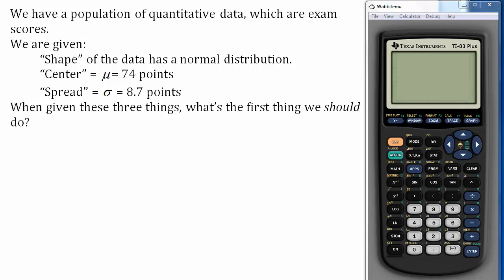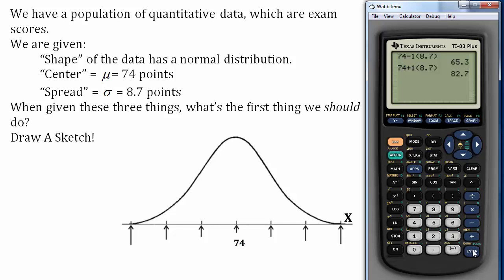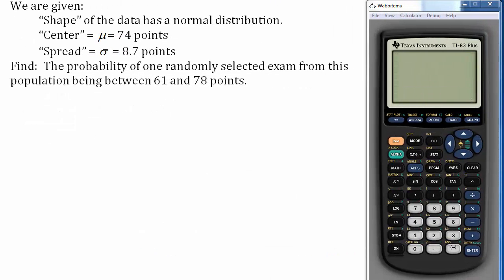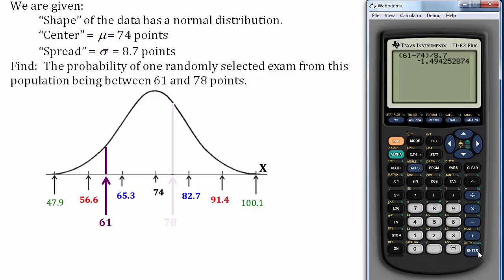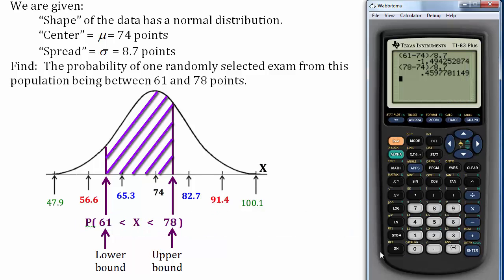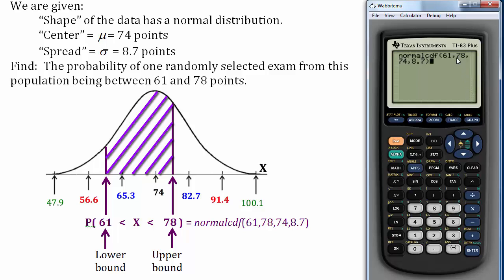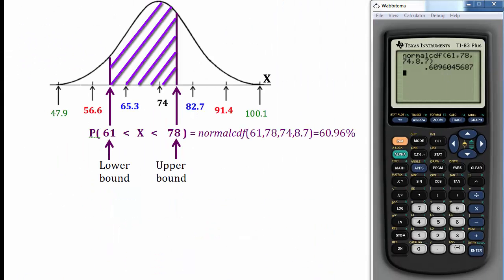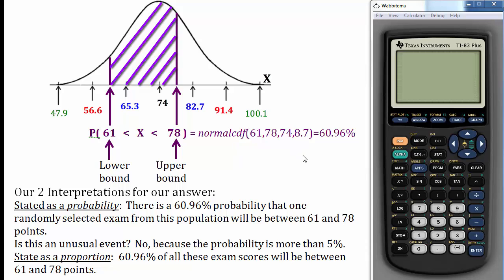Normal Distributions Part 1